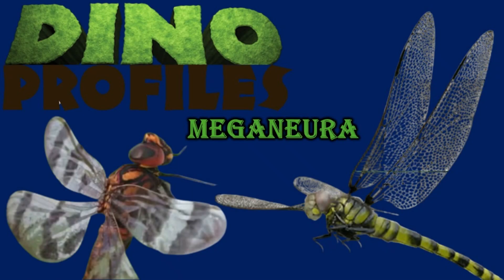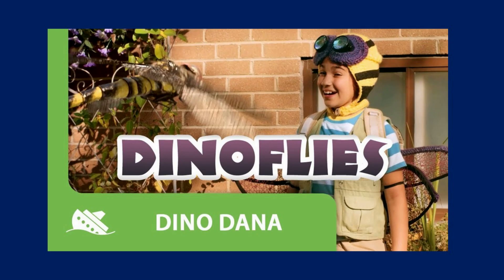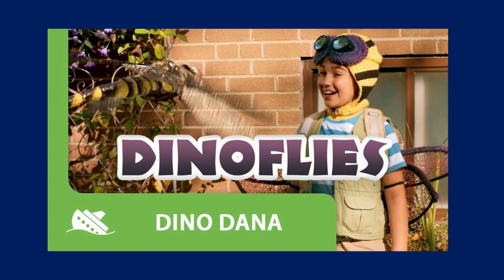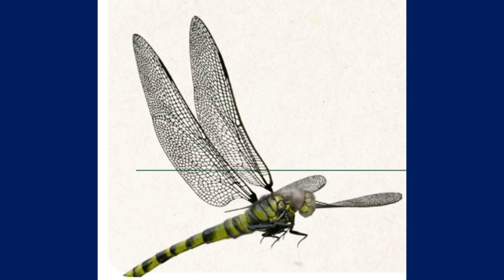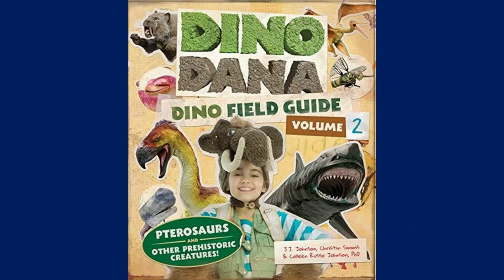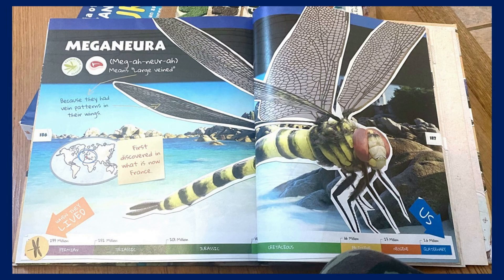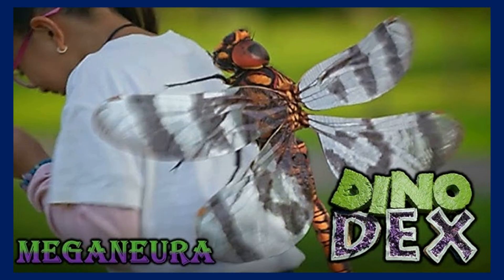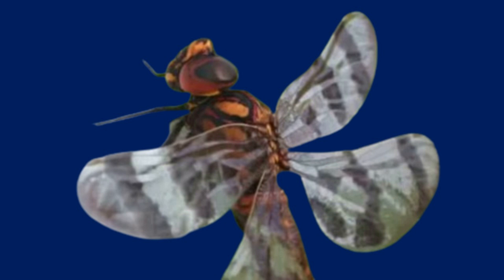Dino Dan Dino profiles meganeura